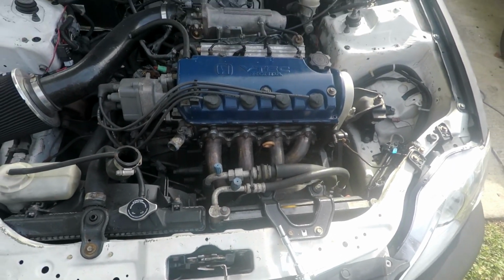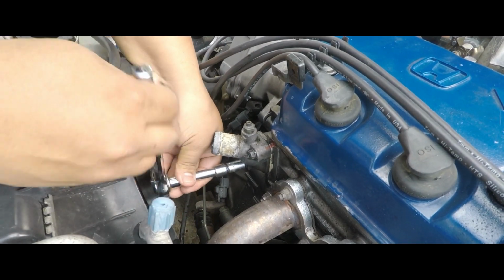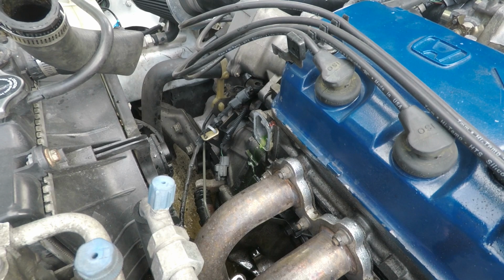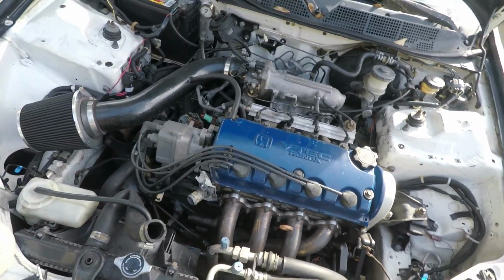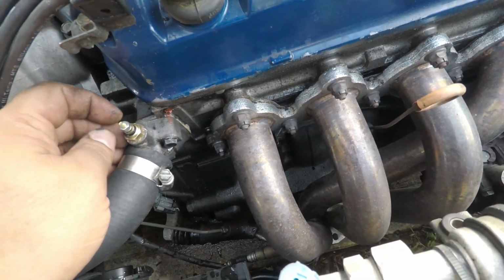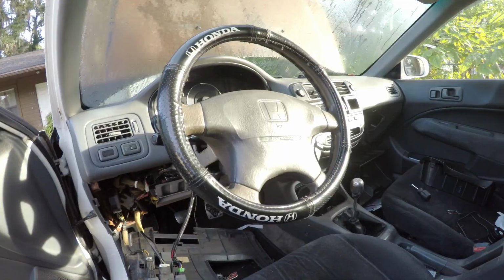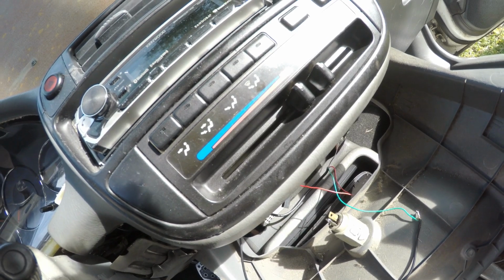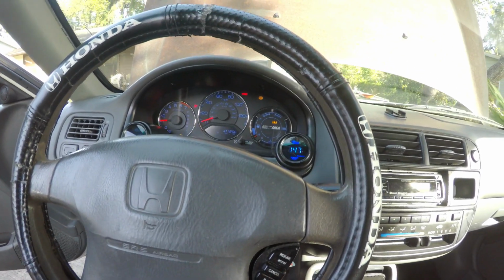HOW TO INSTALL NEW WATER TEMP GAUGE INSTALL DON'T MISS IT !!!!!!!!!!!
WHATS UP MY PEOPLE !! INN TODAY'S UPLOAD I'M SHOWING YOU GUYS HOW TO INSTALL A TEMP GAUGE ON MY 98 HONDA CIVIC. I HOPE YOU ENJOY AND IF YOU DO.